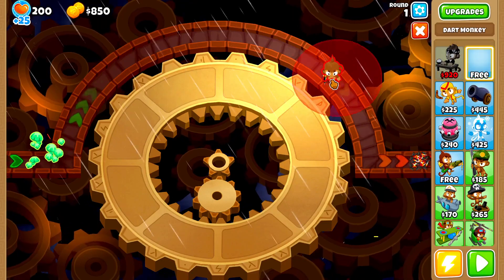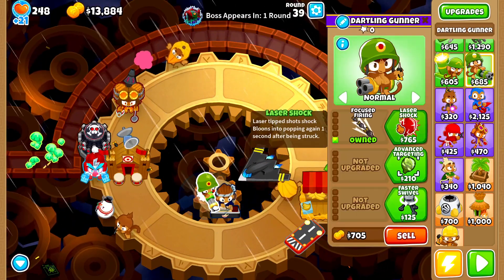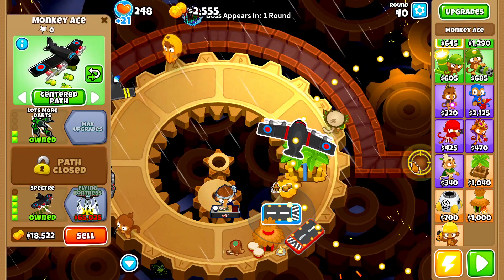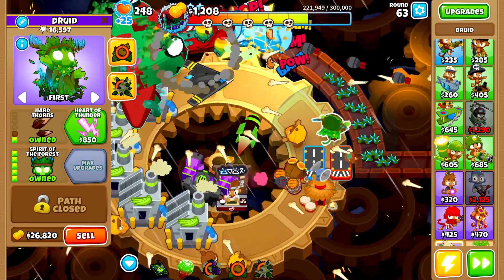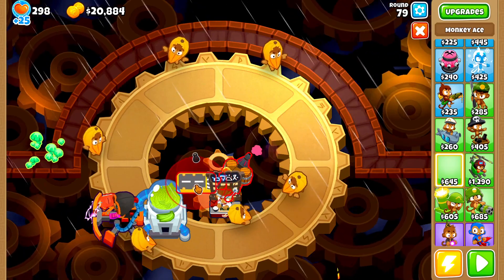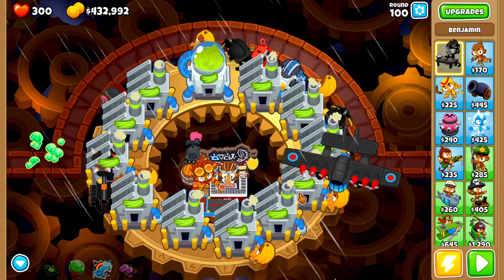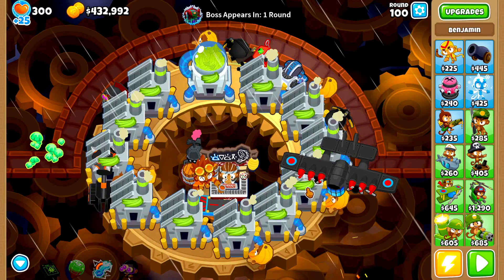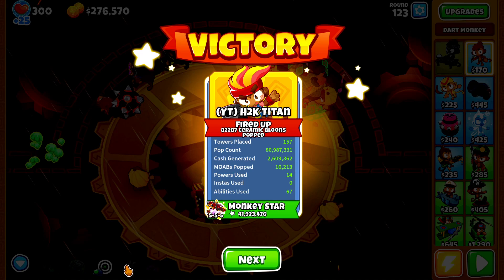Can We Do The Impossible? Elite Bloonarius On Geared In Bloons TD 6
In today's BTD6 Video I will be attempting to beat Elite Bloonarius in BTD6!
Not Only will We be attempting the Elite Bloonarius but we will Be Attempting to beat Elite Bloonarius on Geared in Bloons TD 6!
Beating Elite Bloonarius is a challenge in itself but to try this on gear is going to be insanely hard.

Bloons td 6, btd6, mod